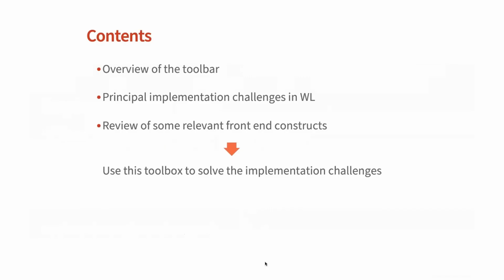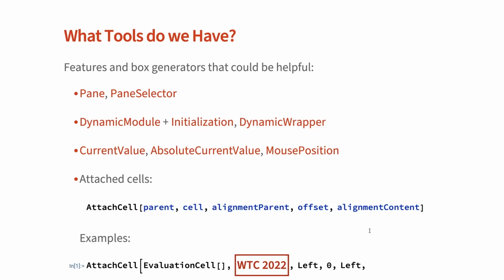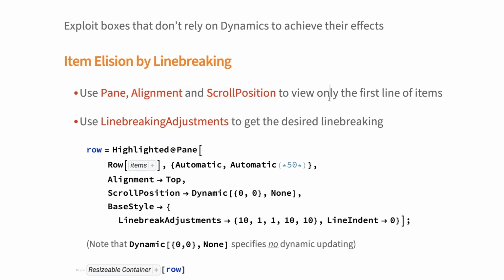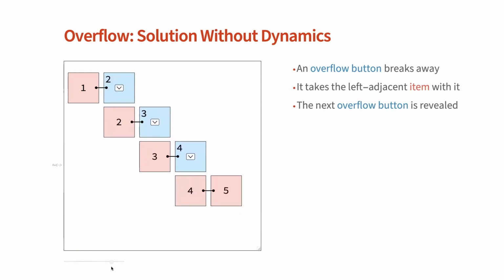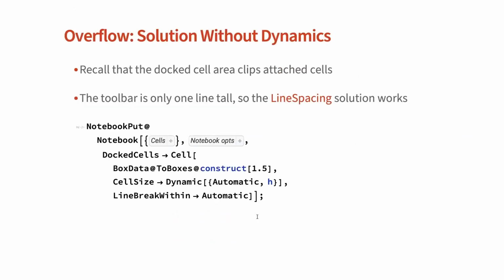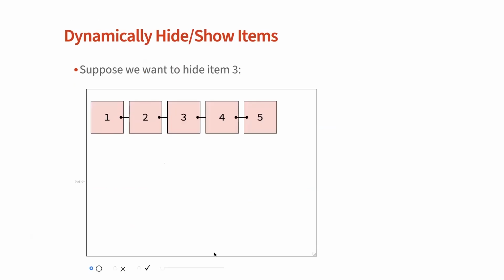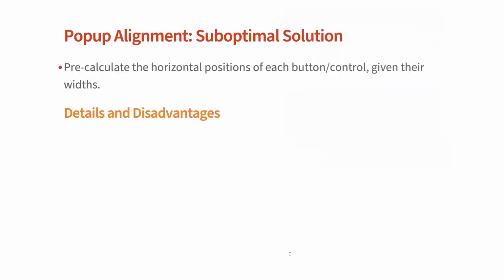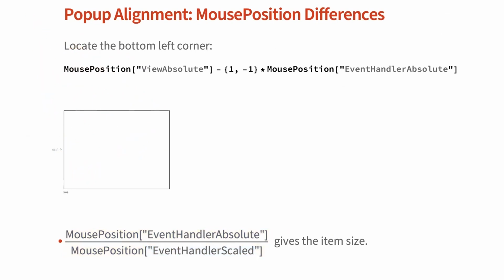Notebook Toolbar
Dive into the front end technologies that were used for the construction of the toolbar, especially how attached cells provided a viable way of efficiently eliding controls into an overflow menu.